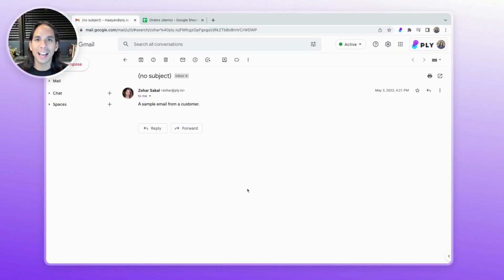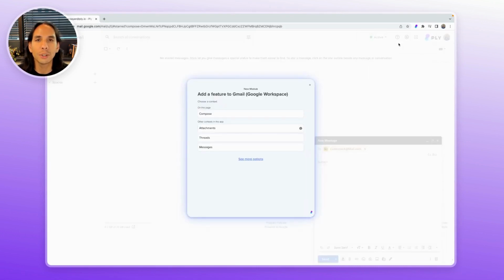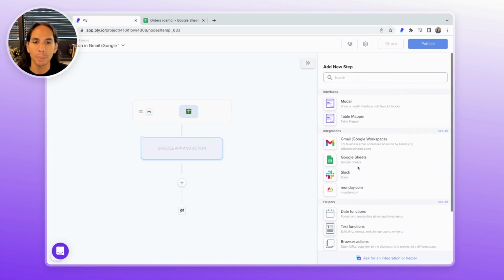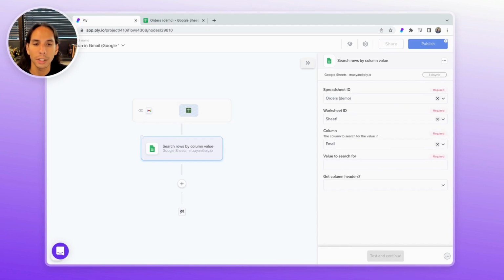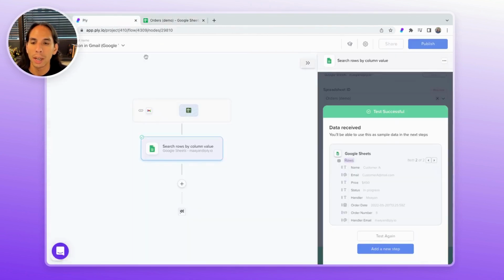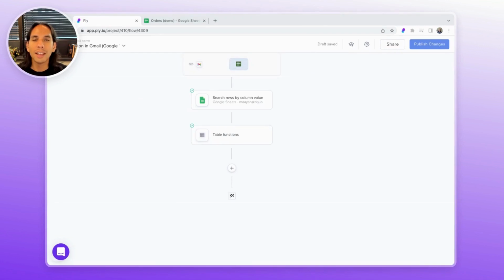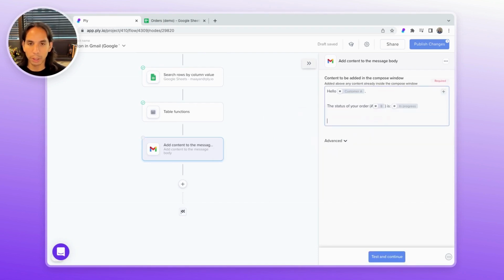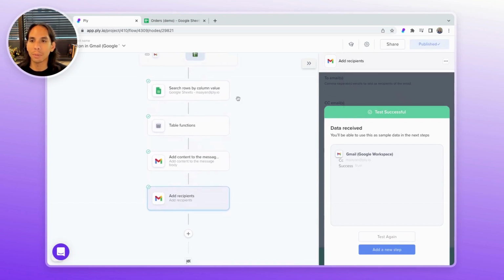Automatically compose emails with info on the recipient from Sheets